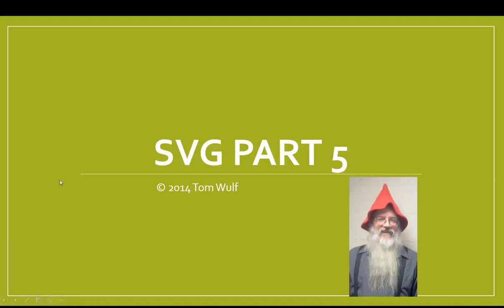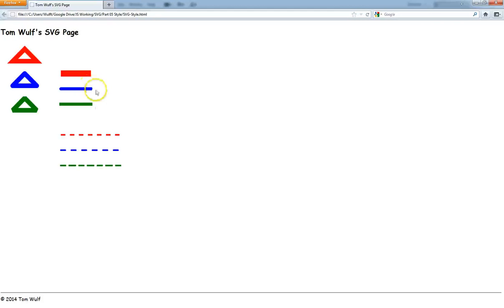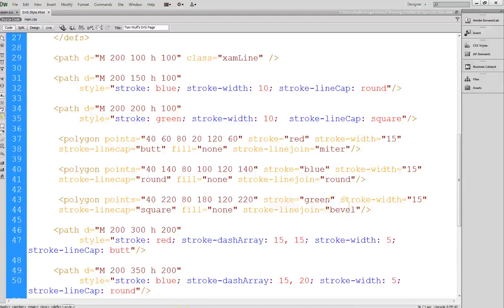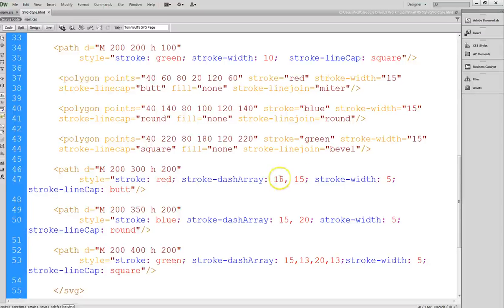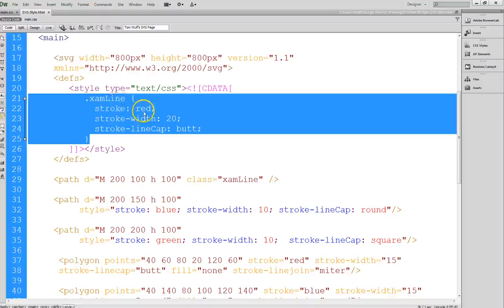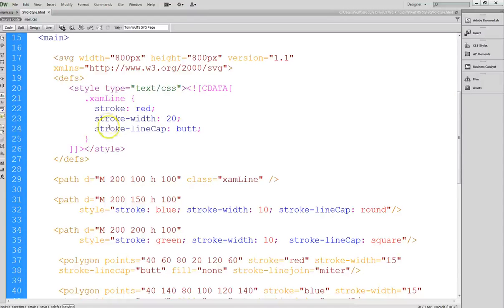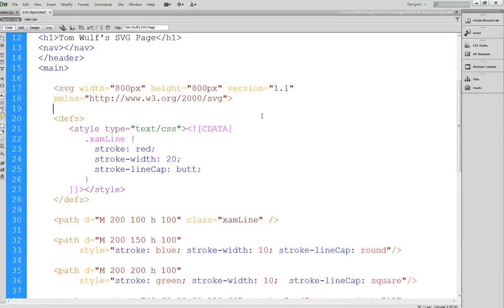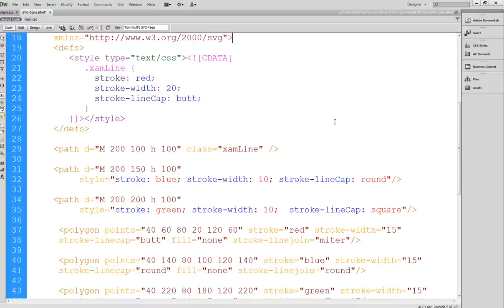SVG Part 5 Style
Some aspects of styling SVG components.